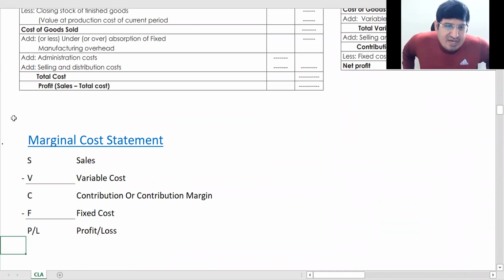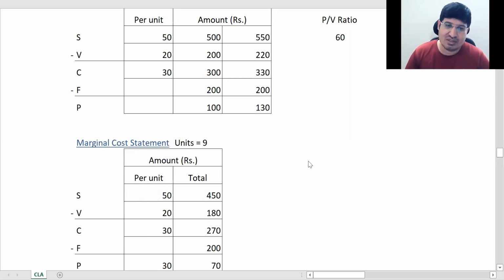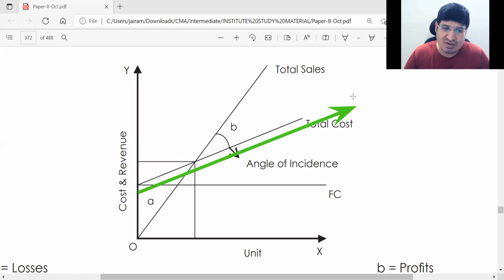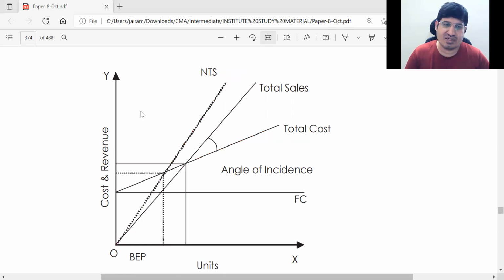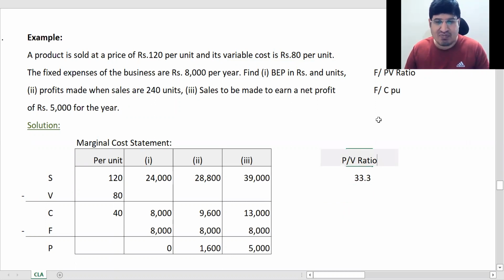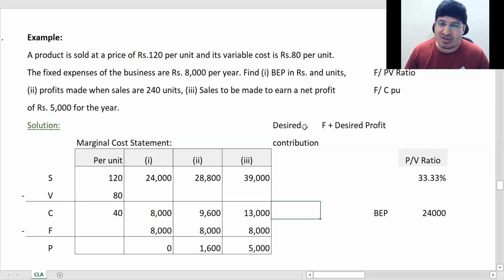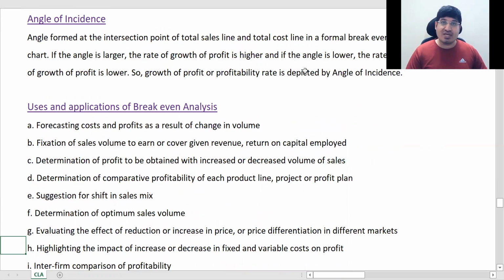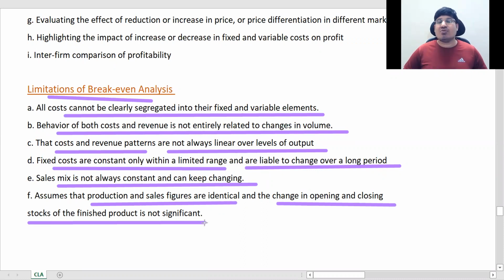Cost Accounting Marginal Costing Lecture 4 Jairam Iyer CMA Inter Jun 2022 Attempt